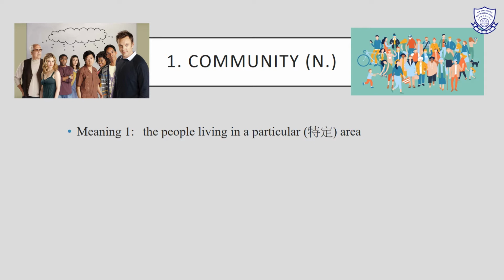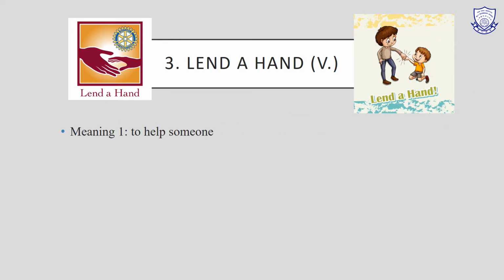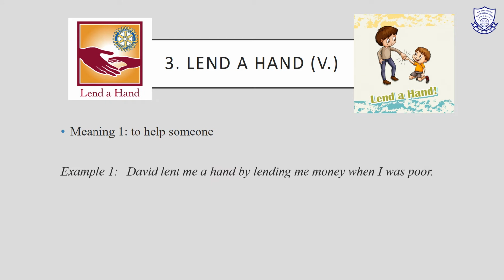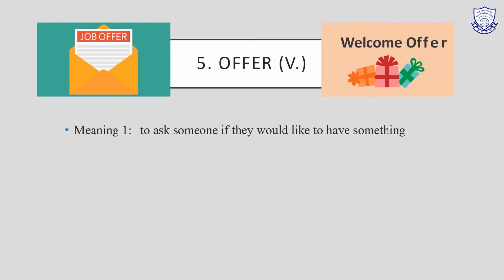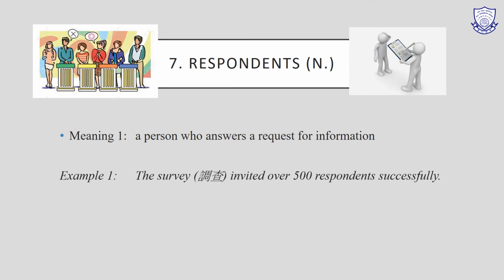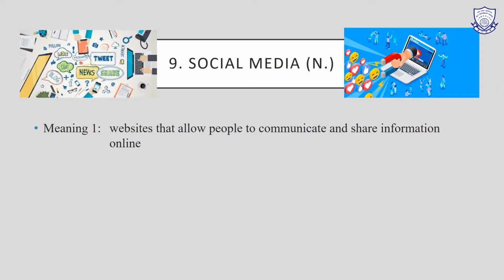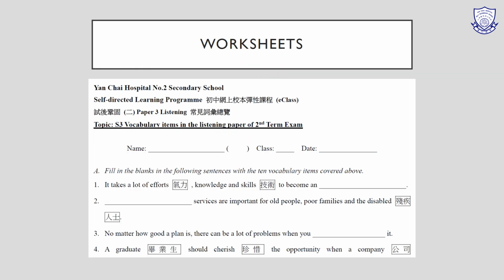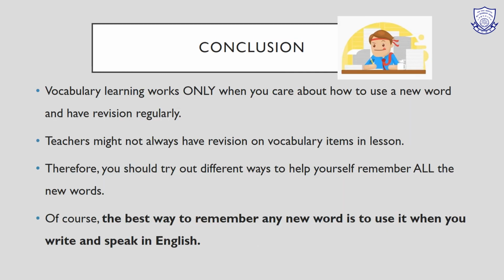Post exam consolidation common vocabulary items in listening papers S3 (2021/4/19)